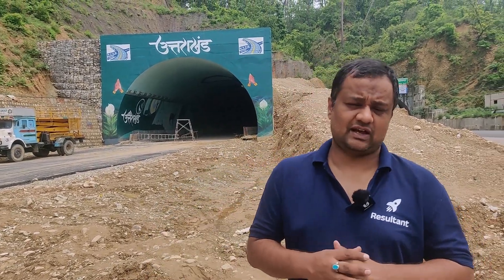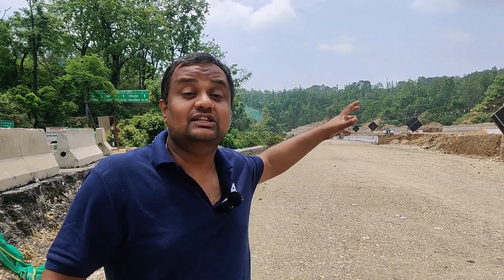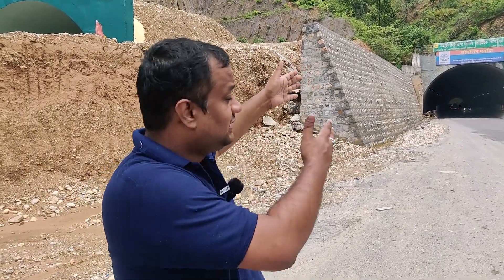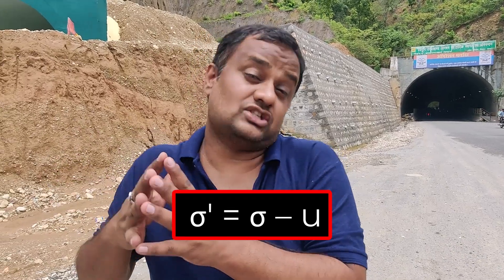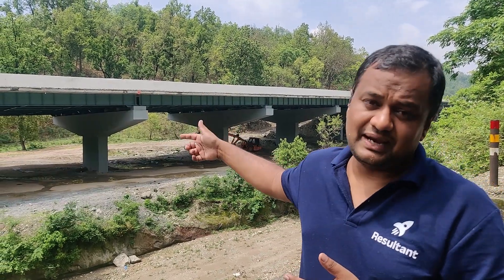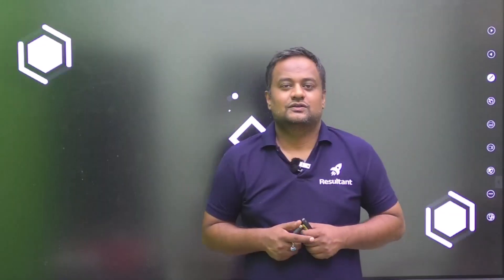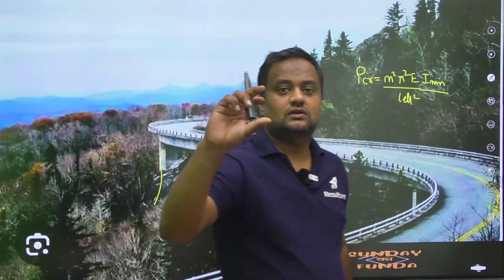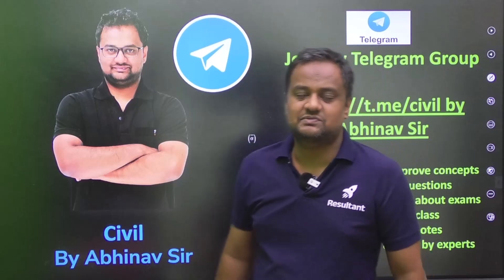Asia's Largest Wildlife Corridor | Engineering Behind Delhi-Dehradun Expressway | Sunday ka Funda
HPCL Test Series👇
In this video, our esteemed educator, Abhinav Sir, delves into the fascinating details of Asia's largest wildlife corridor, the Delhi-Dehradun Expressway. He provides a comprehensive overview of this ambitious project, highlighting its significance in promoting safe wildlife passage and reducing human-animal conflicts. Abhinav Sir discusses the engineering marvels and innovative design elements incorporated into the expressway to ensure the preservation of natural habitats. He also explains the environmental impact assessments and conservation strategies implemented during the construction phase. This video is a must-watch for civil engineering students and enthusiasts who are keen to understand the intersection of infrastructure development and environmental conservation. Join us to explore how modern engineering can harmonize with nature, creating sustainable solutions for the future.
Resultant is a one-stop solution for all Engineering Exams, including online GATE coaching for Civil Engineering & Mechanical Engineering branch.

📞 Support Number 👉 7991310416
📞 Abhinav Negi Sir (Civil) 👉 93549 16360
📞 Dheeraj Sardana Sir (Mechanical) 👉 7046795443
Subscribe to this channel to access video lectures, GATE LIVE classes, exam analysis, post-gate guidance, and exam notifications, and get updates on Exam Patterns, Syllabus, Results, Tips, and free GATE online coaching and Strategy to crack GATE 2025 with flying colors. Also, prepare for PSU recruitment like NIELIT, UPSC ESE, BARC, ISRO, and PGEE exams.

Stay tuned to our Resultant GATE channel to get the latest updates on GATE 2025 Exam, GATE Syllabus, GATE exam 2025 new updates, GATE exam preparation, online GATE all subjects classes, and AE,JE exam preparation.